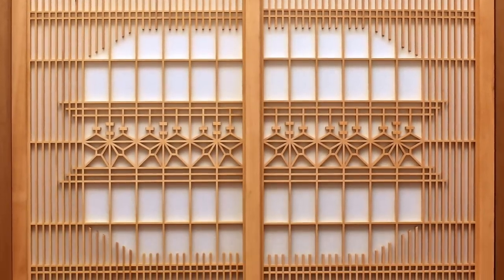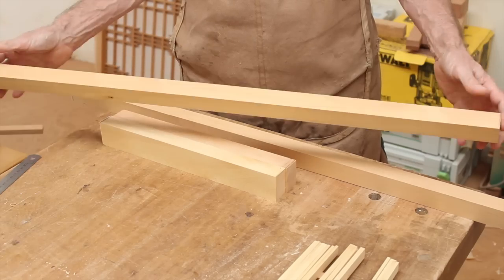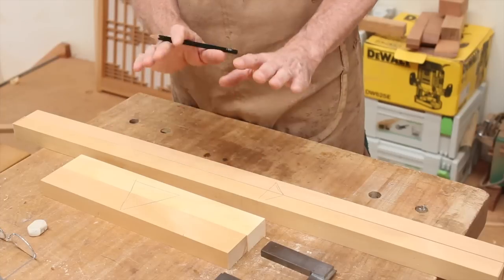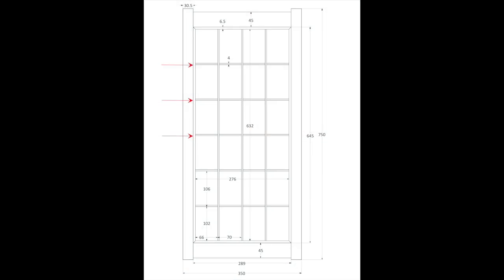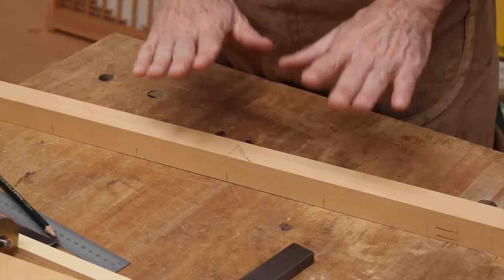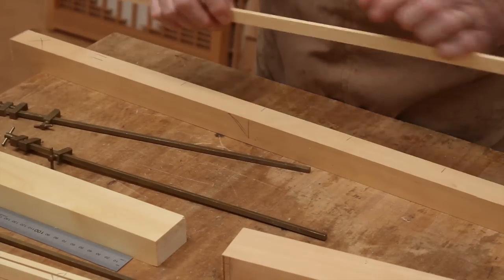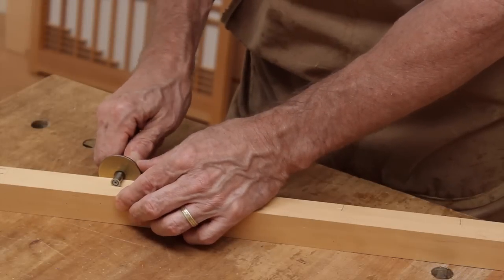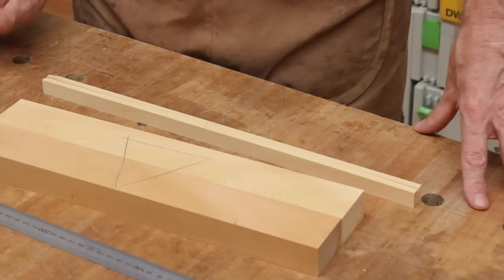Shoji and kumiko patterns - 03 Making a shoji Part 1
This is Part 1 of the Making a shoji video.

While this is quite a simple shoji, the processes involved in making a traditional shoji such as this are quite involved. Accurate marking is one of the key factors in making a quality shoji,  and in Part 1 I cover the steps in marking the stiles, vertical tsukeko and vertical kumiko in preparation for cutting the mortises to house the kumiko tenons.

This shoji is made in the traditional style, and is a scaled down version of the kind of shoji you would find in any Japanese home. This is certainly not a shoji that you can bash together in a hurry with minimal effort.

A good understanding of the concepts and processes I cover in this video and other part in this Making a shoji will lay the foundations for making much more complex shoji and tackling the kumiko patterns I introduce in later videos.

My book — Shoji and Kumiko Design, Book 1 - The Basics (ISBN 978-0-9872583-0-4) — covers all these processes and many other aspects of shoji and Japanese woodworking in considerable detail.

The minimum timber needed for the shoji in this video is:
Two stiles 30.5 x 30.5 x 850 mm
Two rails 45 x 29 x 350 mm
Three tsukeko 16 x 6.5 x 700 mm
Three vertical kumiko 15 x 4 x 700 mm
Five horizontal kumiko 14 x 4 x 330 mm.